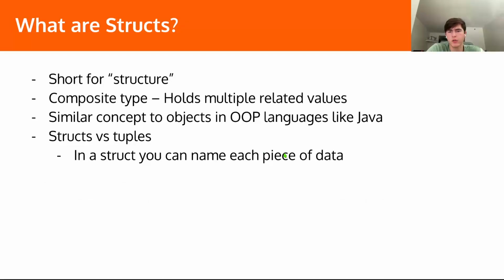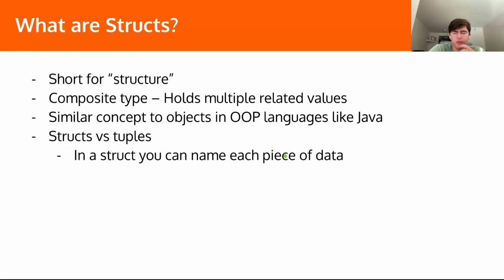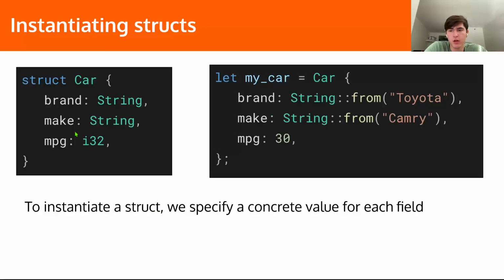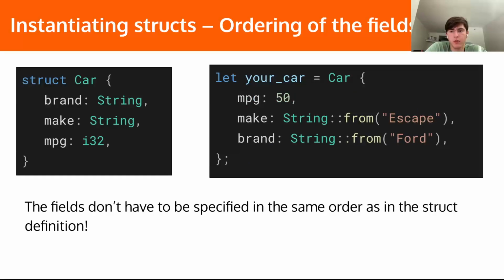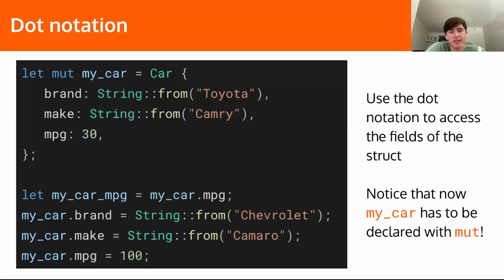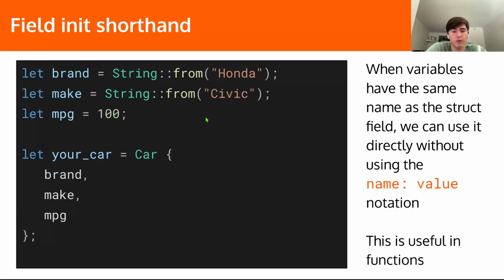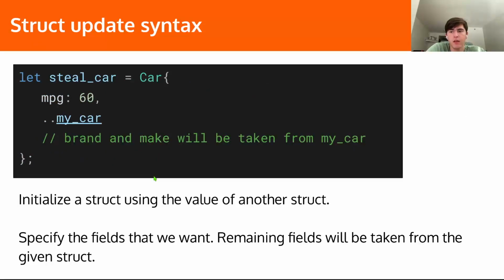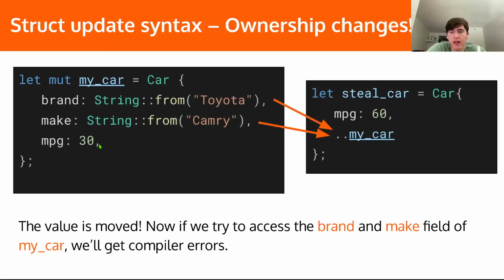FA25 CS 128 Honors Lecture 8 -- Structs I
Lecture by Daniel -- Covers defining and instantiating structs.